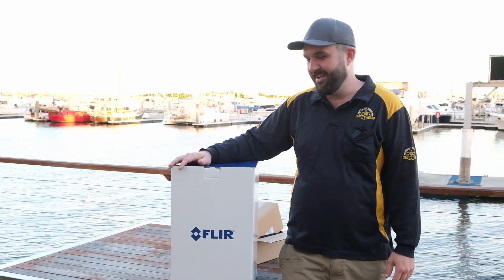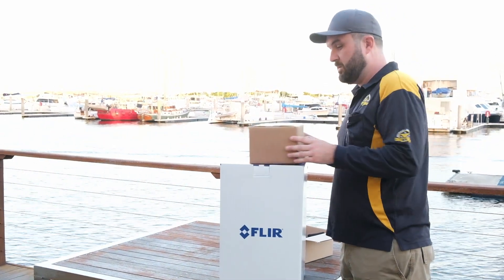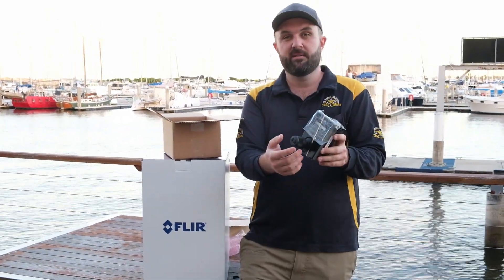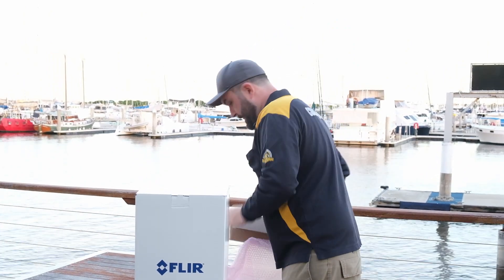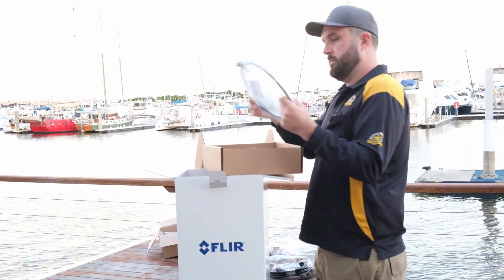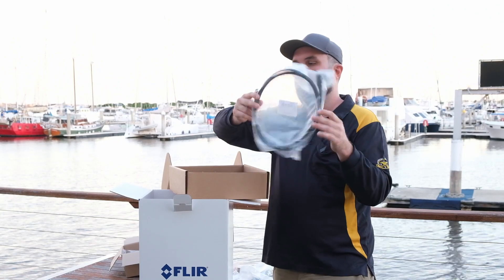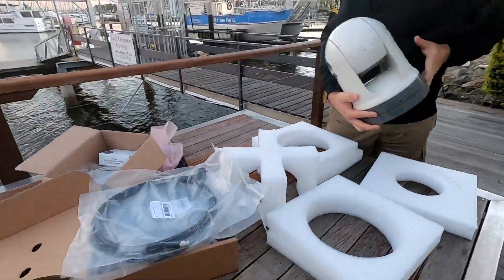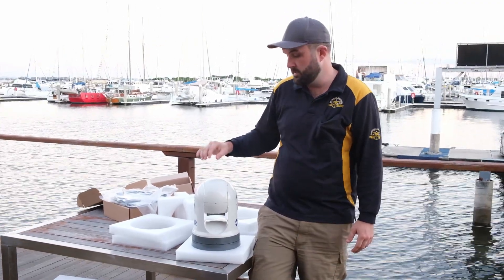Flir M364C Unboxing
Have you ever heard of thermal image camera's? If not in this video we unbox one of our new pieces of Search and Rescue equipment and explain what it's used for and why they are so important.